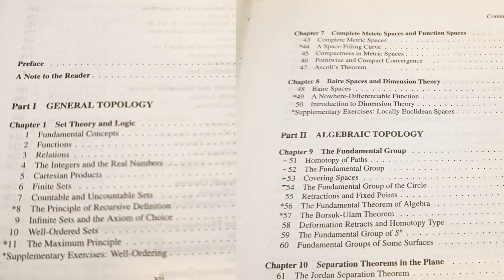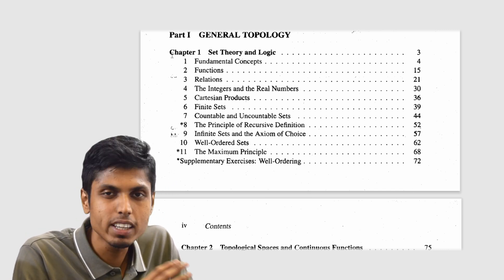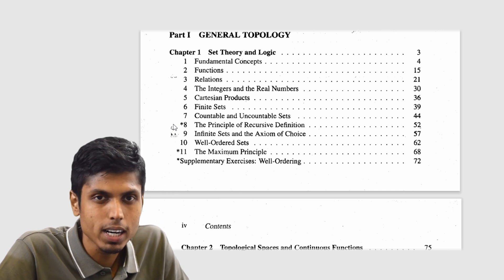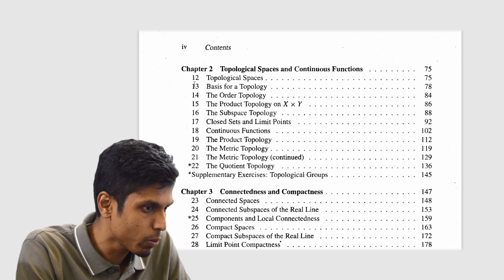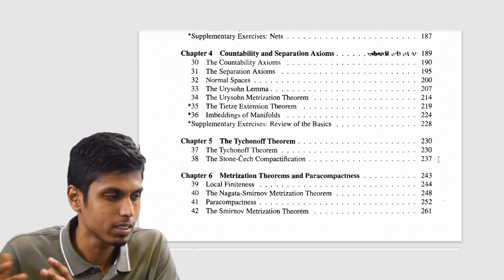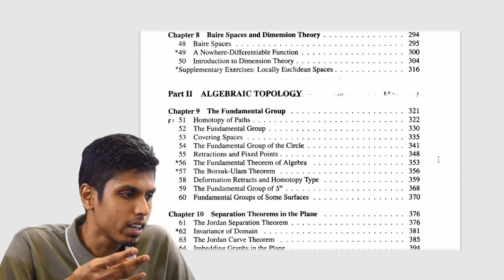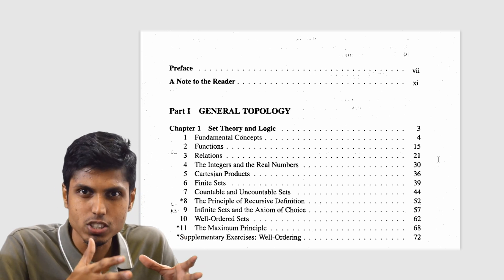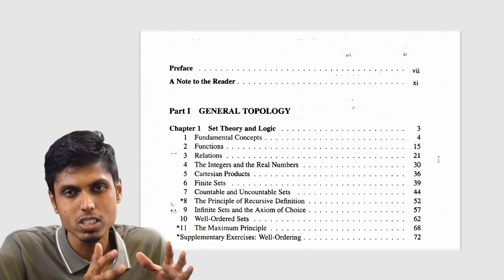Topology by James Munkres | Beautiful Books | Cheenta | Raghunath J V